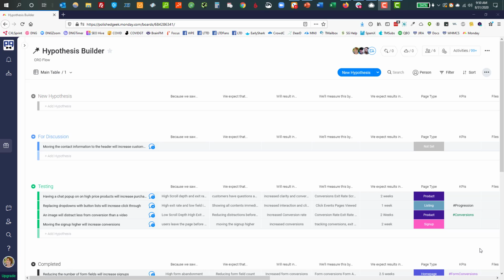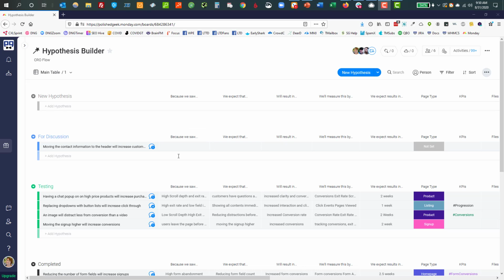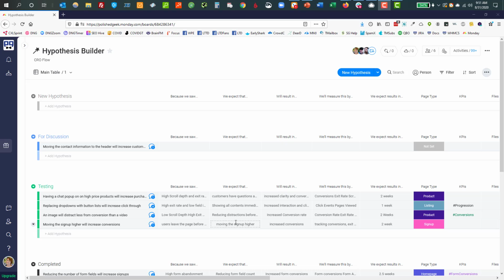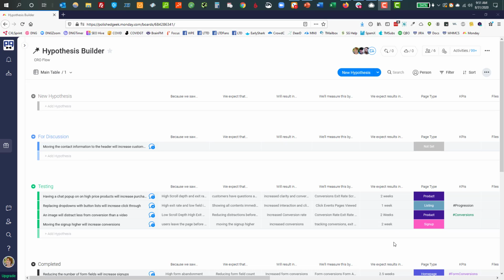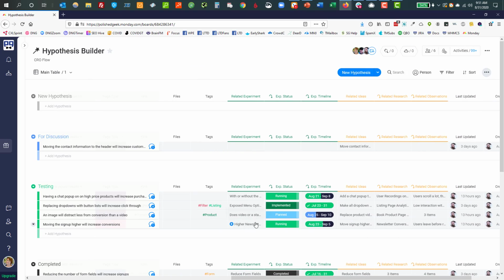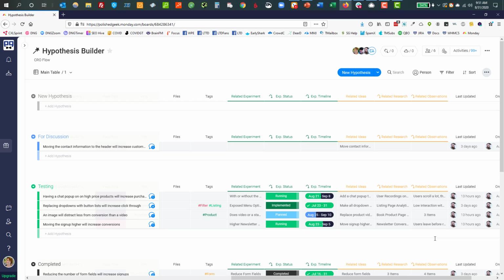CRO Flow Hypothesis Builder - Manage your Conversion Rate Optimization Project (monday.com app)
*** 2nd Place Winner Best Engineered monday.com Apps Contest 2020 ***
A short walkthrough demonstration of the Hypothesis Builder in CRO Flow, the Conversion Rate Optimization Process Management App for monday.com

What is CRO Flow?
CRO Flow is a Conversion Rate Optimization process management app for monday.com

New to monday.com?
Get in touch with *more with monday.com*, the developers of CRO Flow